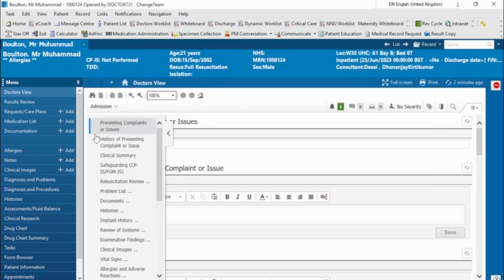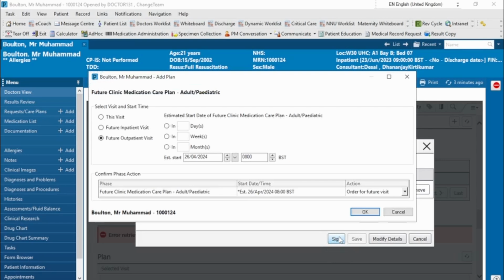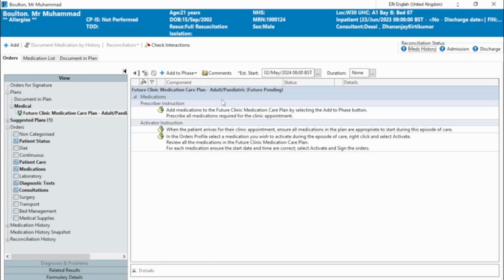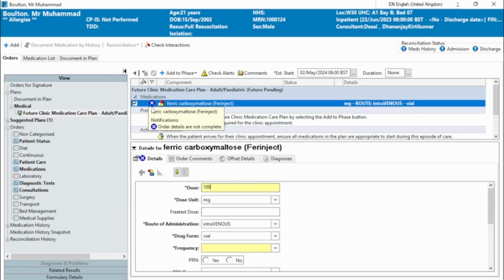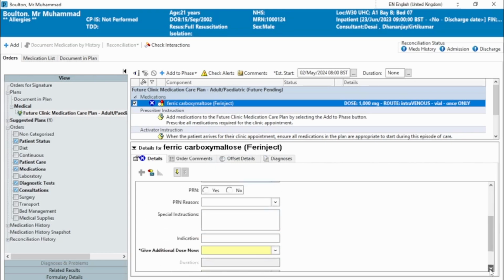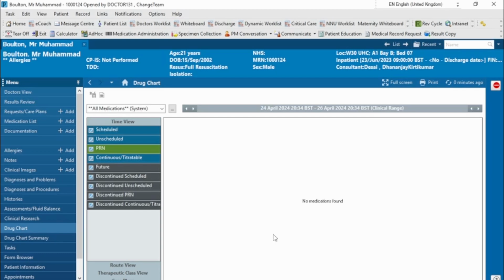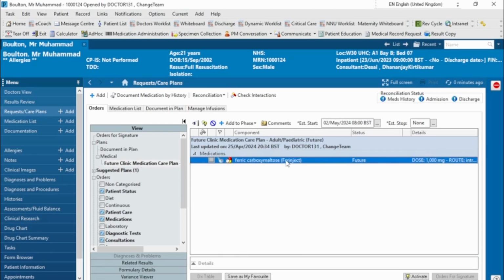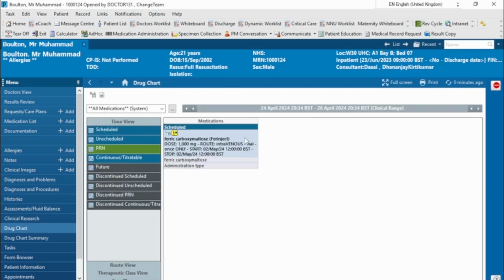Medications: Ordering & Activating Medications on Future Encounter - EPR Quick Reference Guide (QRG)